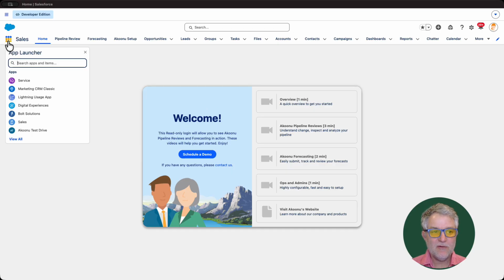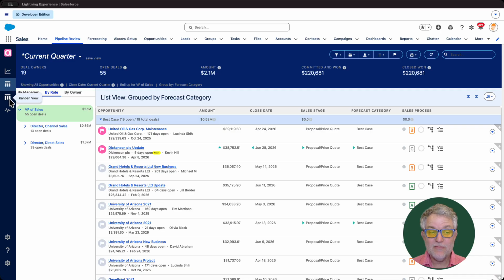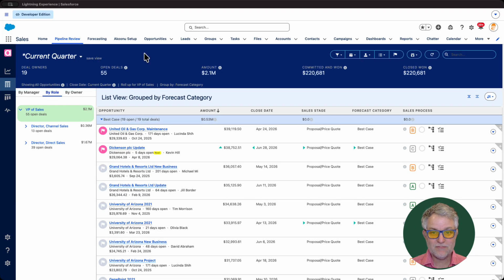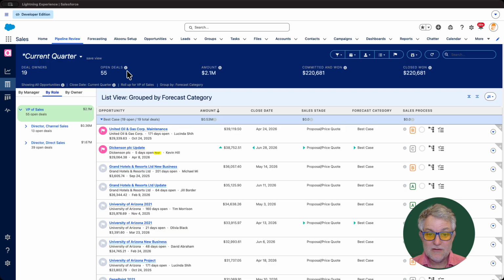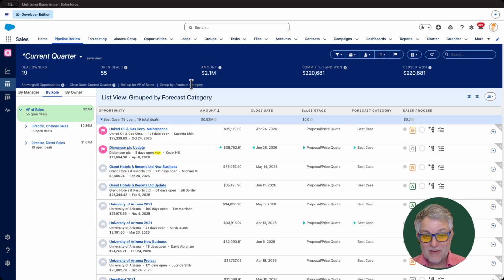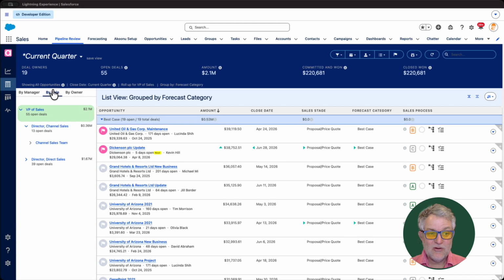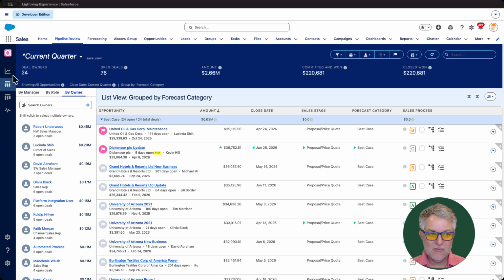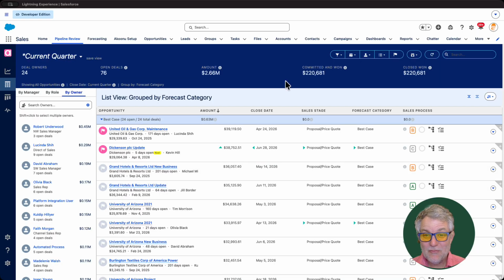Layout & Orientation — Akoonu RevWorks for Salesforce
Once you open Pipeline Reviews from the App Launcher, the layout gives you quick access to different views, filters, and team navigation. Here's a quick orientation of the main areas.

Layout & Orientation is part of Akoonu's Pipeline Reviews module — 100% native inside Salesforce. No data sync, no external database, no integration to maintain.

• View buttons
• Header area
• Team drill-down
• Central view panel
• User settings